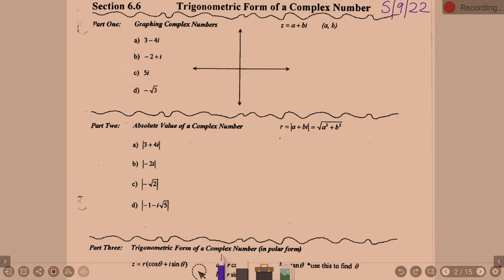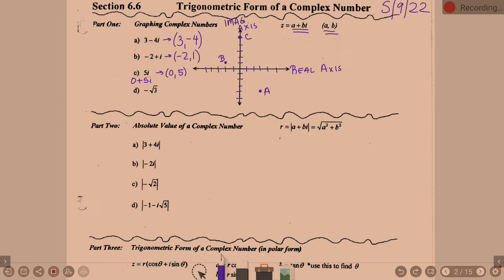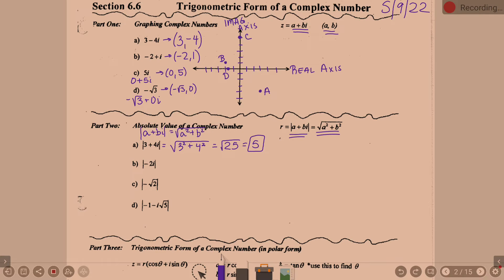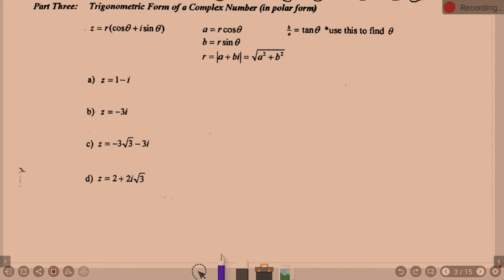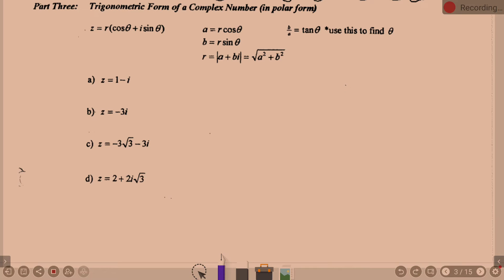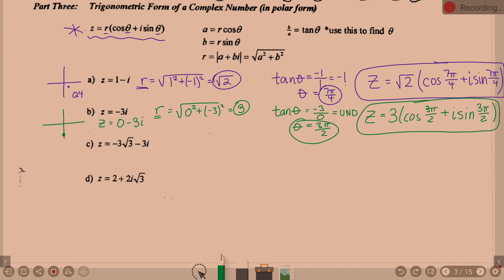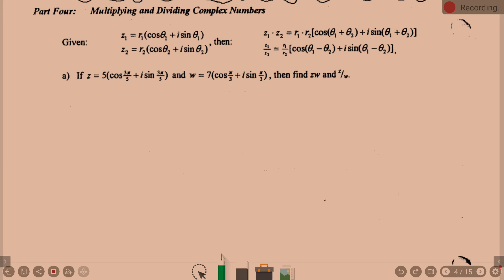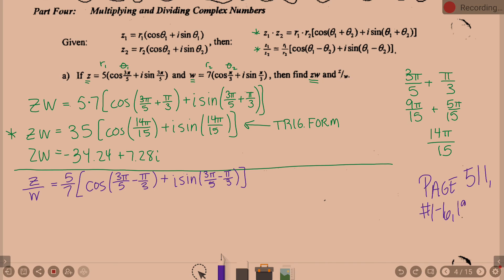Lesson 6 6